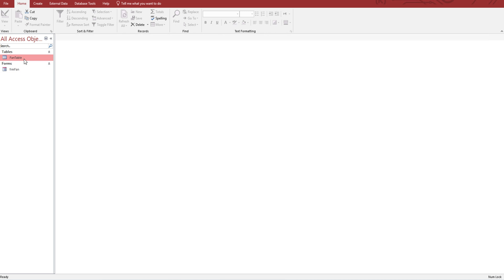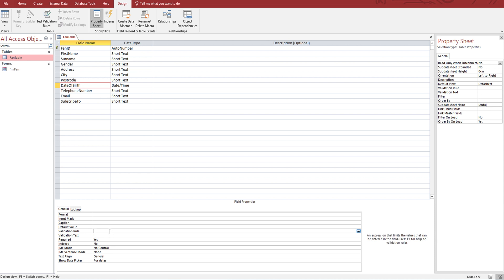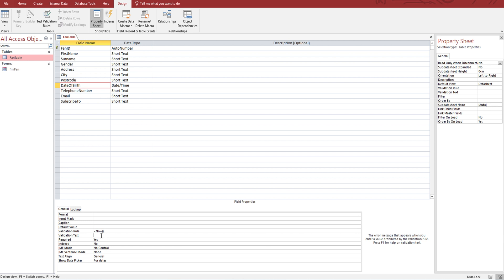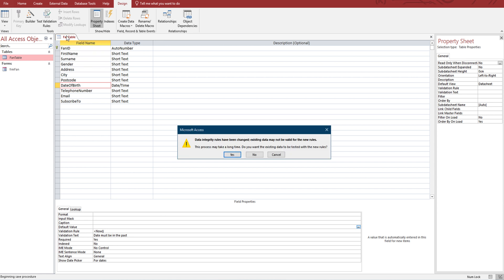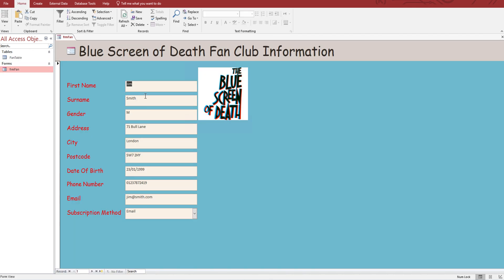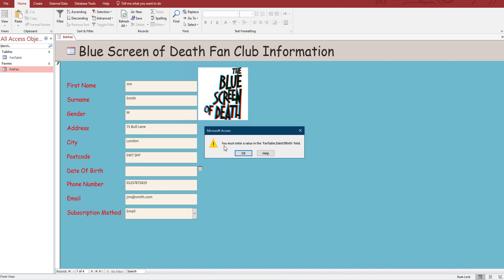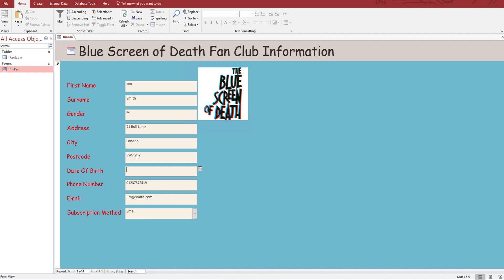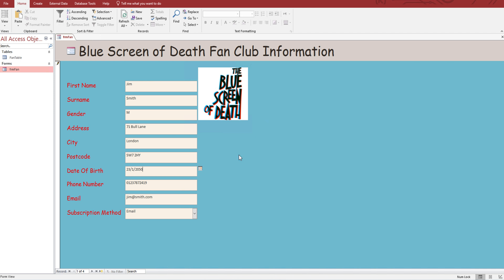Databases - 8 - Validation - Presence & Range Check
Using Access 2017 to add validation to our Blue Screen of Death database.

Using a presence check and a range check on dates.